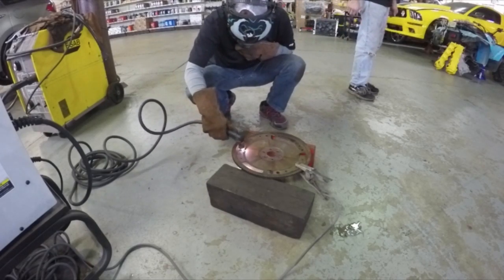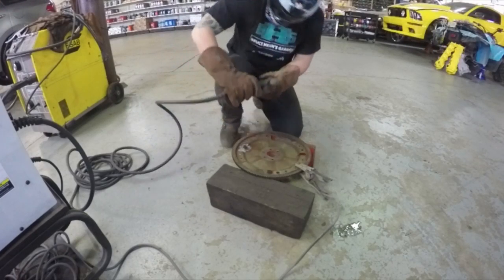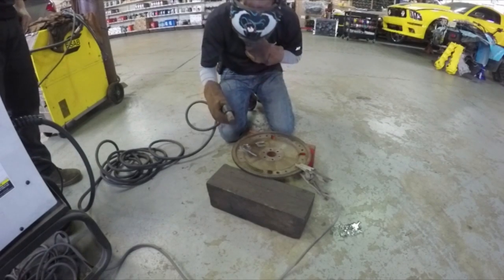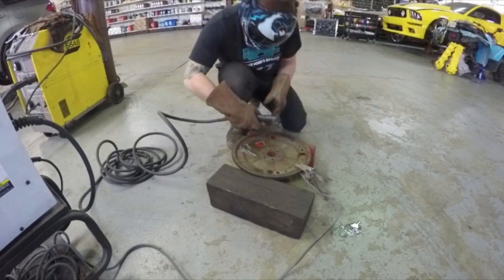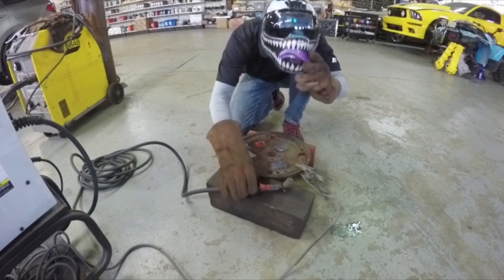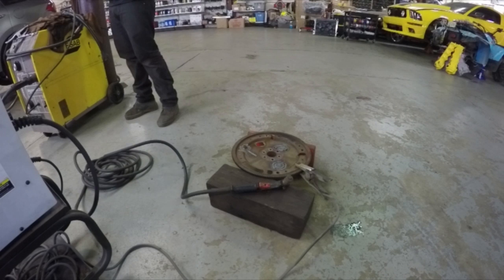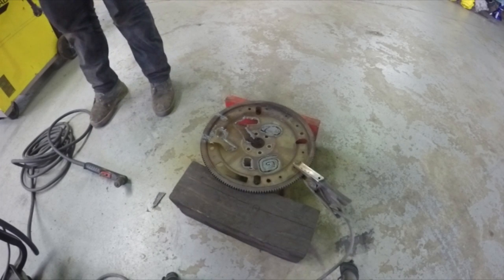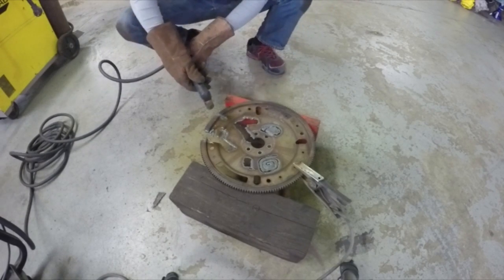Plasma Cutting for the first time